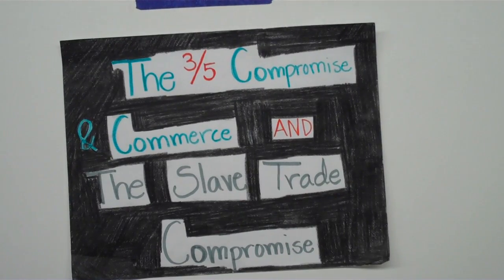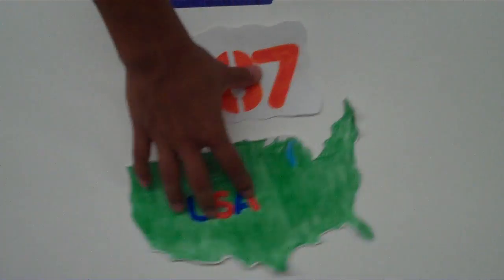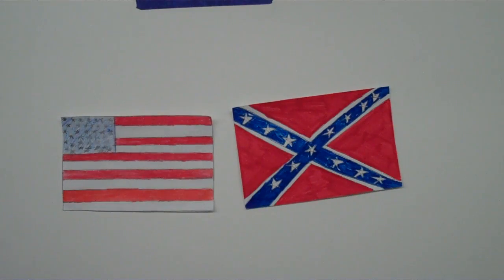9 Three Fifths Compromise as well as Commerce and Slave Trade Compromise Maria, Yesenia, Daisy, Jes